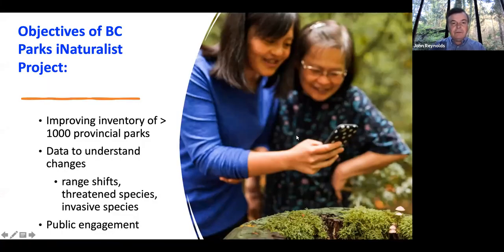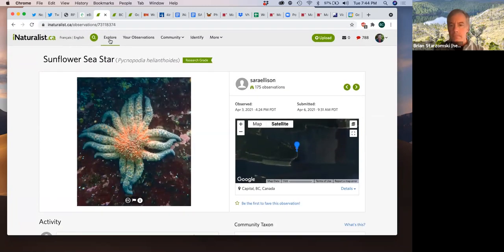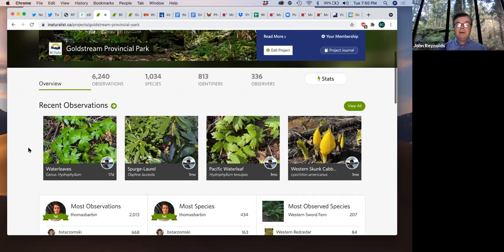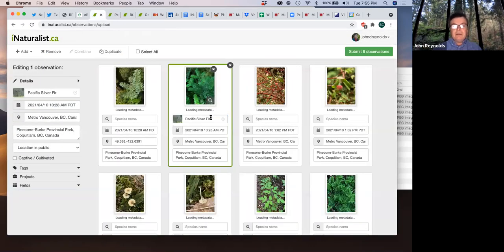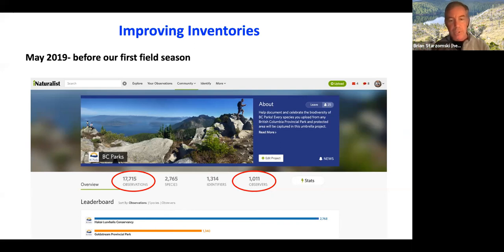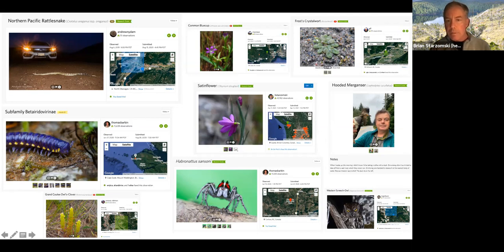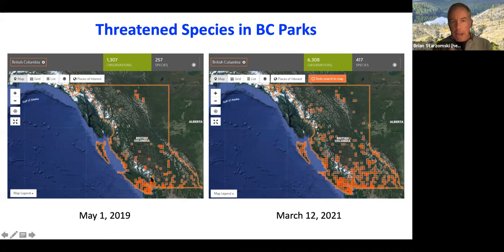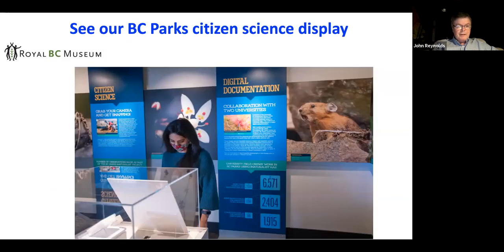Natural History Night. April 19th. The BC Parks iNaturalist Project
The BC Parks iNaturalist Project: Using Community Science to Inform Conservation

iNaturalist is the largest community science platform in the world, and it’s growing exponentially. John Reynolds and Brian Starzomski will explore the ways in which community science projects such as iNaturalist can be used to learn about biodiversity, emphasizing its use in documenting species in BC’s provincial park system. They will also consider how iNaturalist and other community science platforms are informing conservation assessments, with an emphasis on Canadian species at risk.